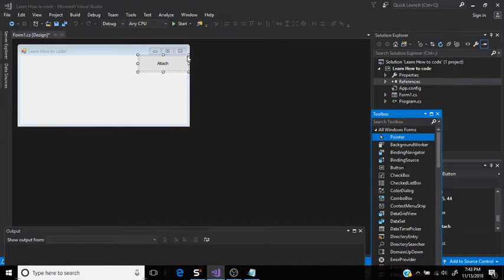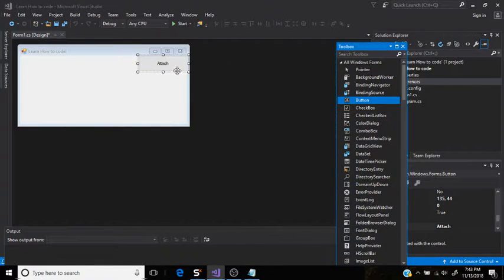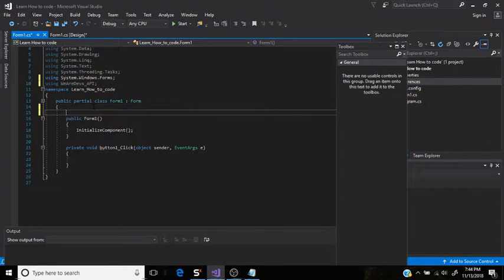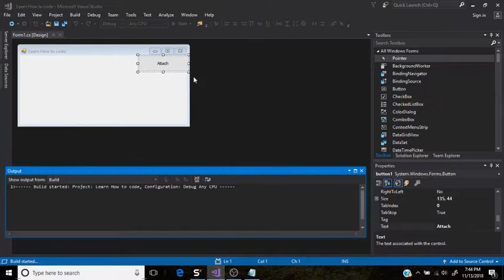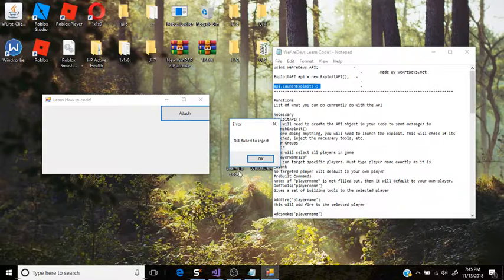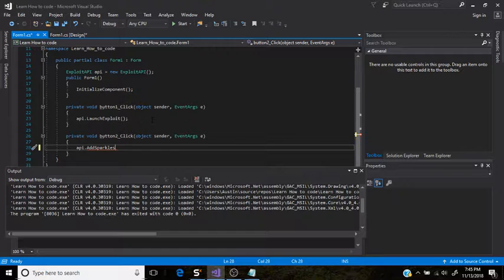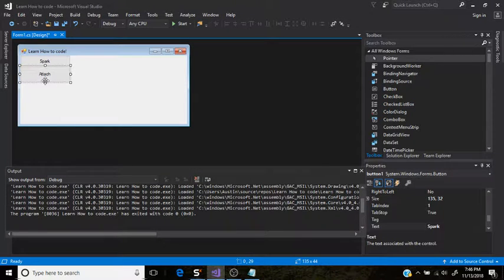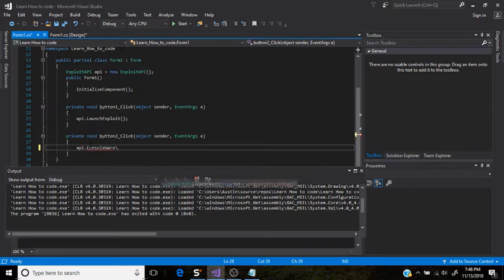How Use wearedevs api make free hack!!!!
Discord Links because download is there!!!